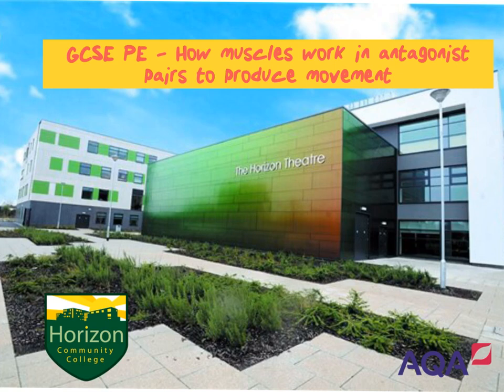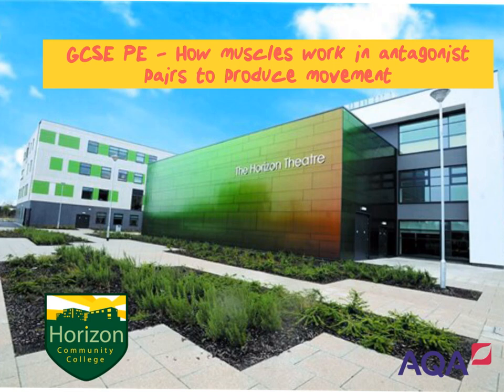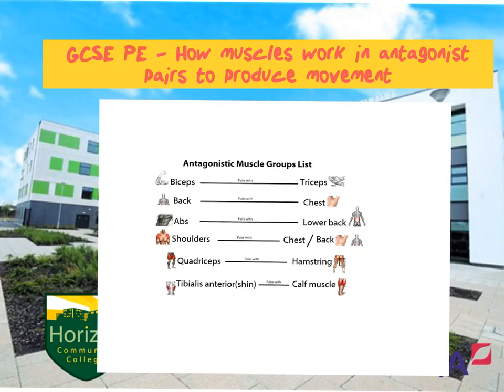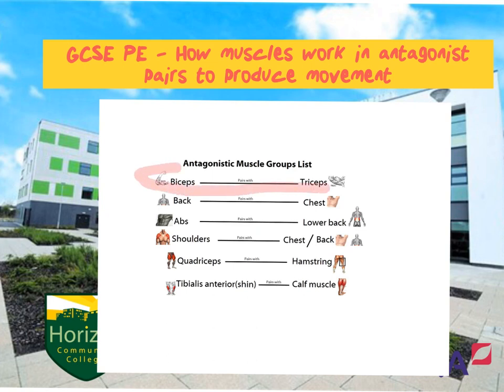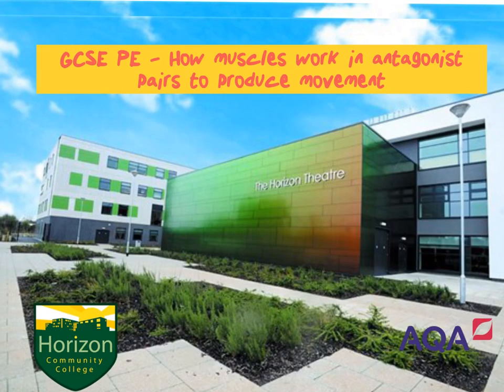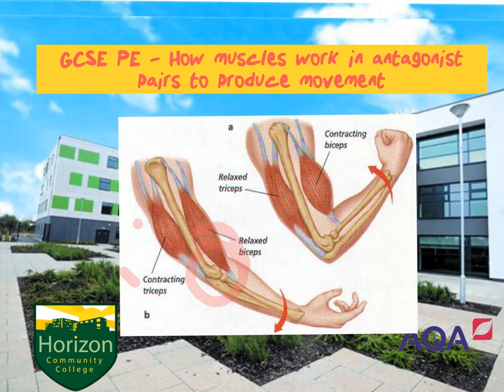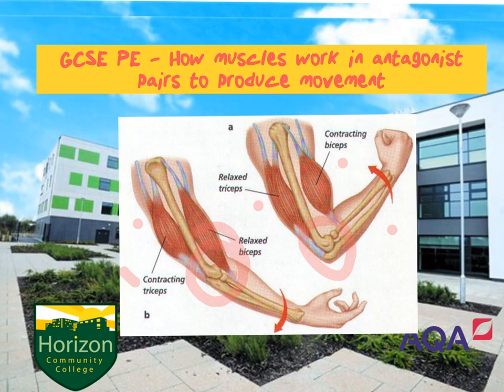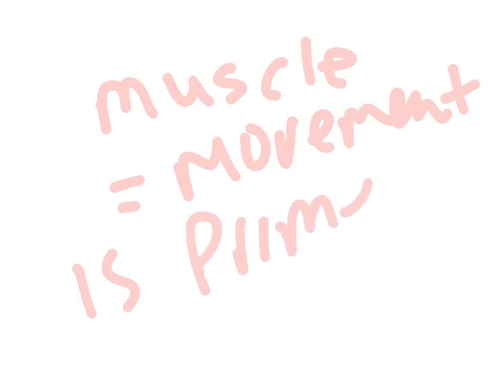GCSE PE - muscles working in antagonist Pairs to produce movement